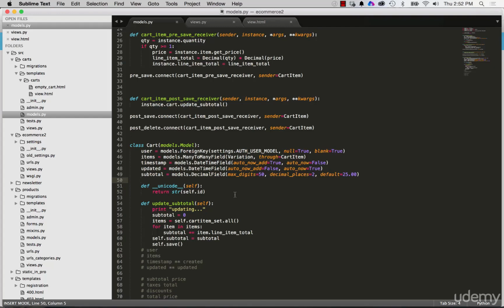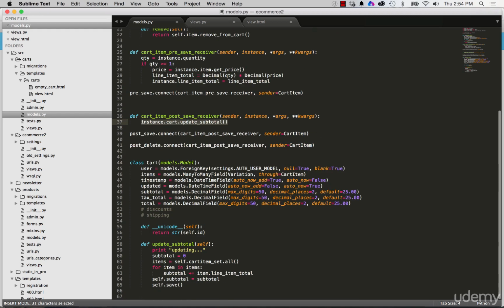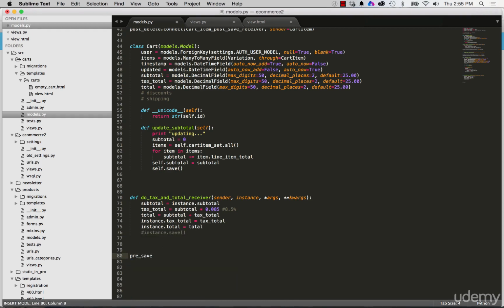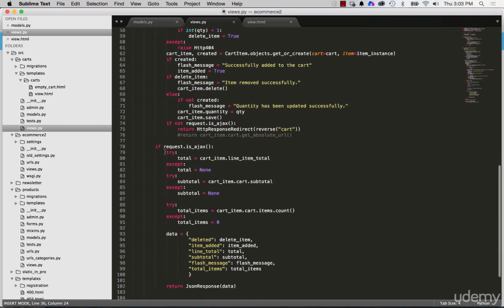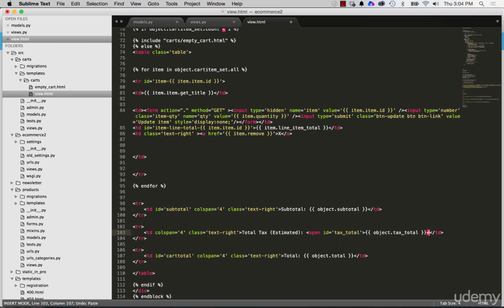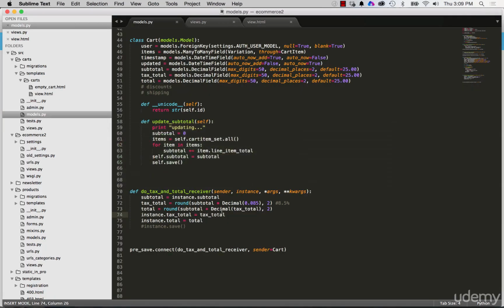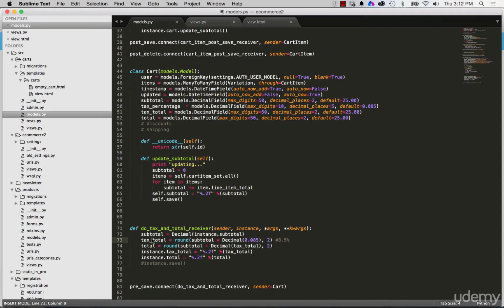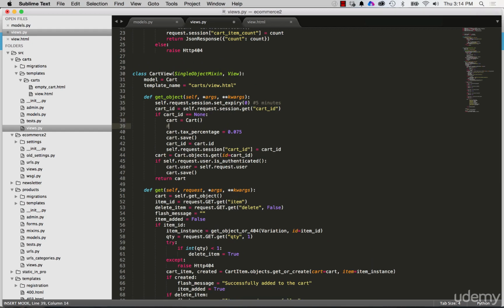Coding || 53. Cart Total & Taxes